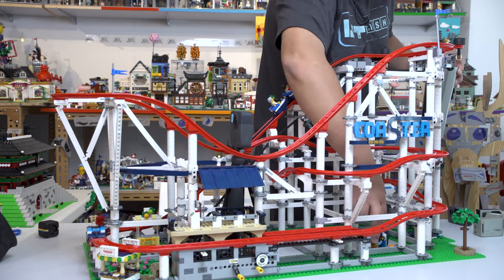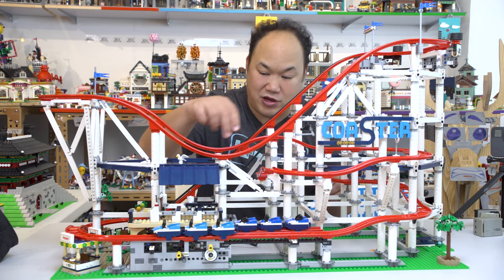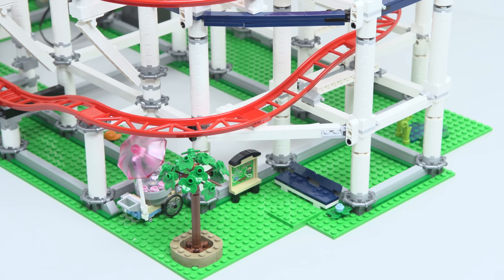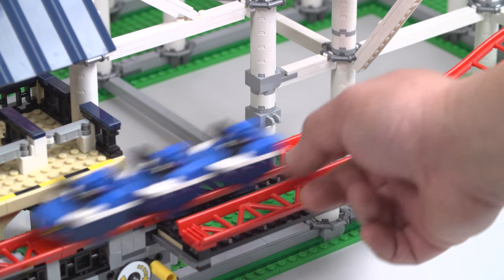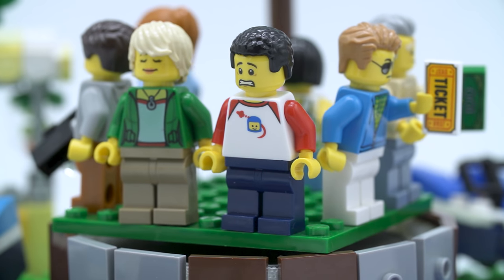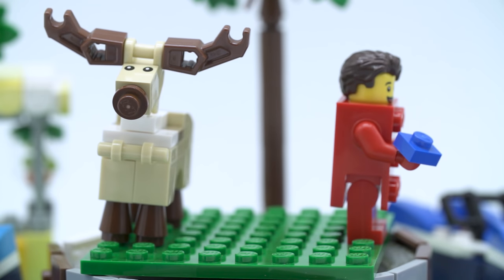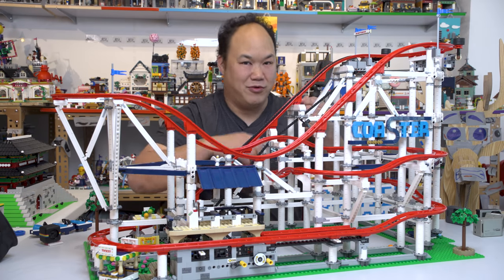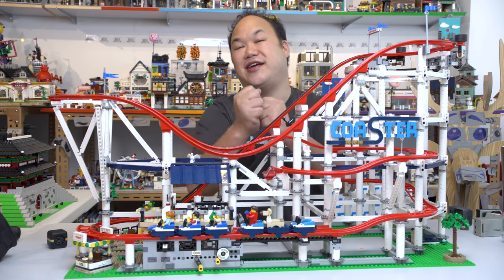Roller Coaster | Lego Brick Review 10261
Alright you guys, here's an older video that's been getting so chopped up and pushed back I thought I'd drop it now for your entertainment.  It was so long I didn't know how to trim it properly so I figured this is the best I could do with this.  Anyway enjoy the ride, don't forget to check out the VR 360 version here if you haven't seen it!

1:00 - Overview
2:31 - Carry it?
2:57 - Entrance within
3:08 - Juice bar
3:36 - Photo, ticket booth, tree and hat
4:00 - Sad pond
4:20 - Coaster platform
5:20 - Coaster sign
6:00 - Bench, sign and fence
6:30 - Mechanical parts
7:09 - Manual cranking
8:00 - Motor installing
9:00 - Destruction
10:00 - Mini figures
14:00 - Go Pro fun
15:51 - Slo Mo fun
18:18 - Adventures of Deer and Scottie